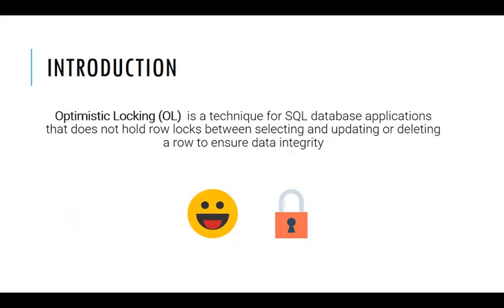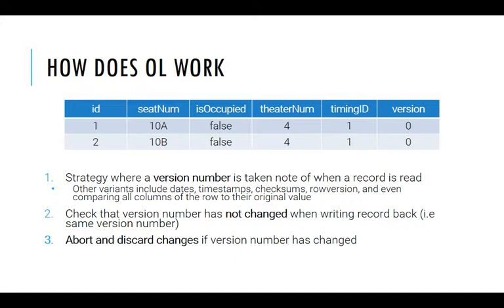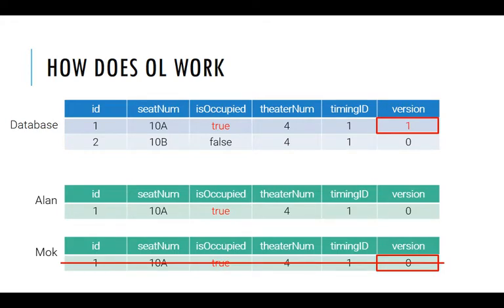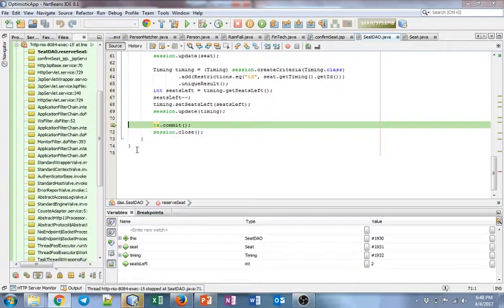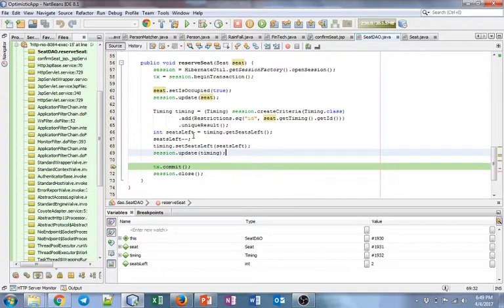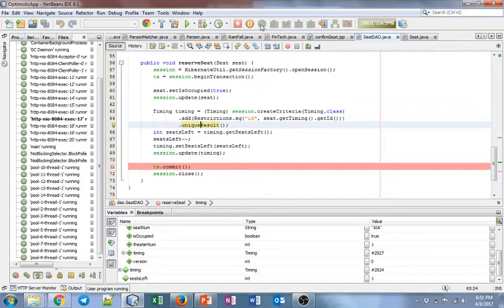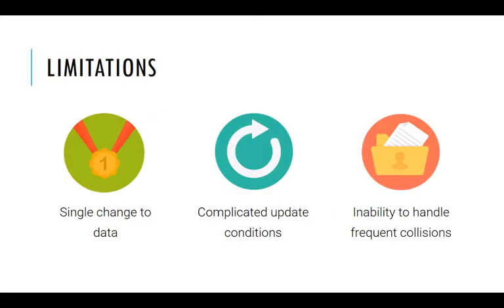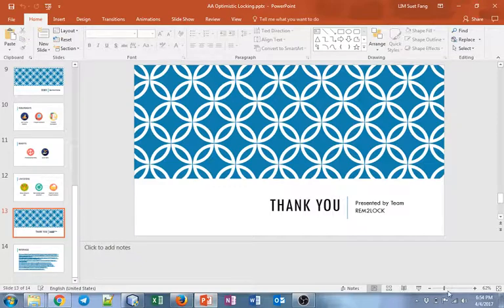IS303 - Optimistic Locking (Team REM2LOCK)